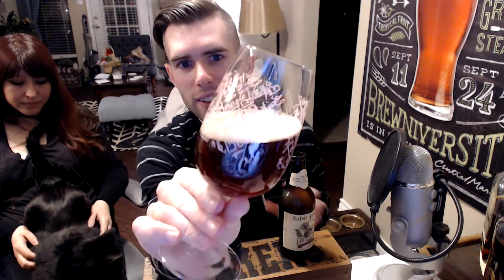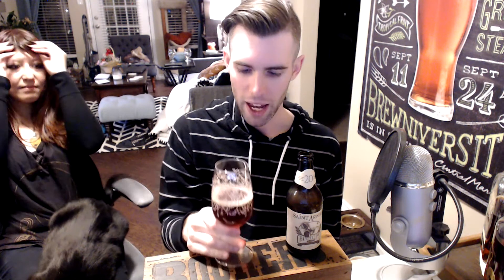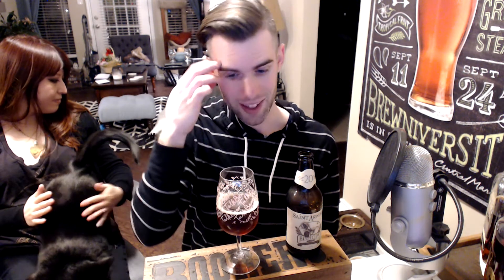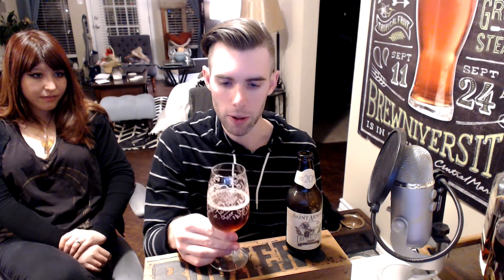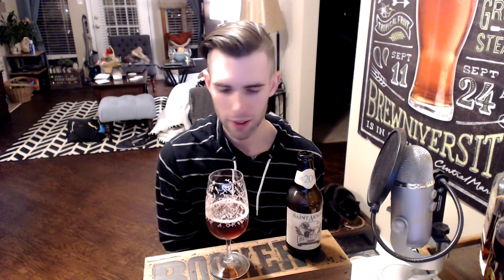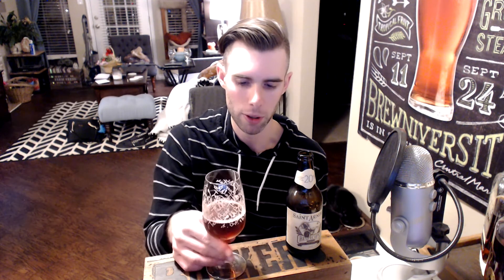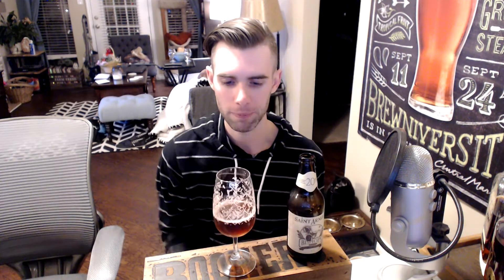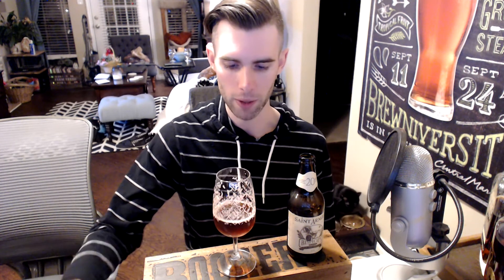Saint Arnold - Bishop's Barrel #20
8.5% ABV

Sorachi Ace Dubbel Aged in Red Wine Barrels with Brettanomyces and Raspberries.